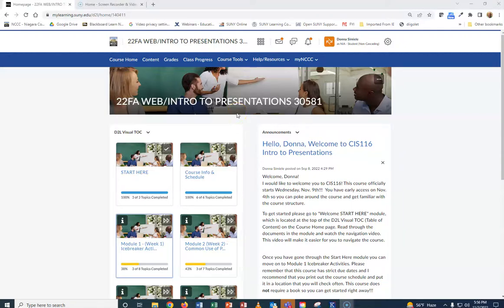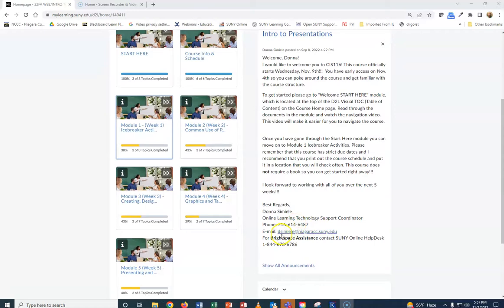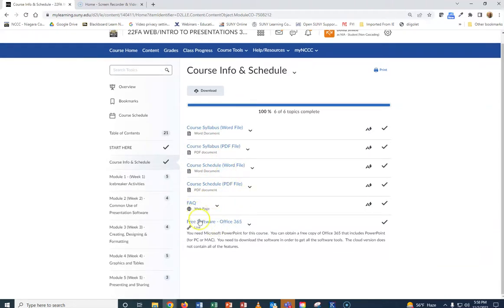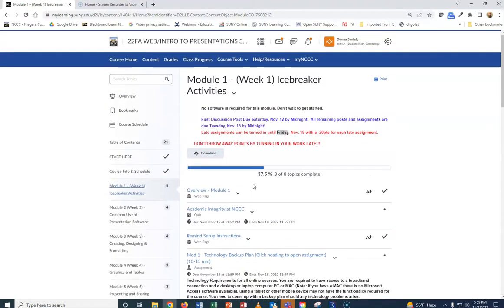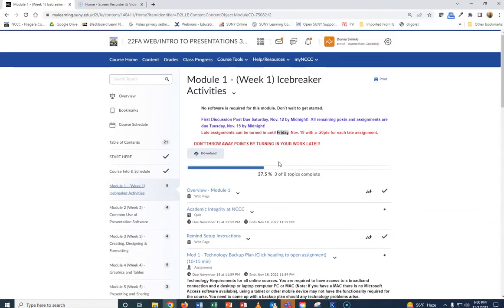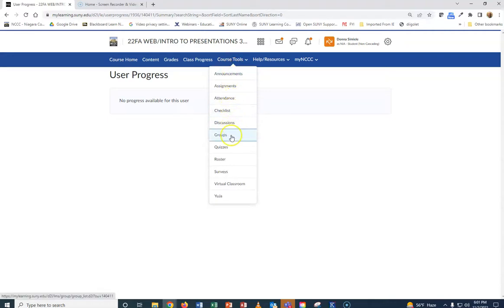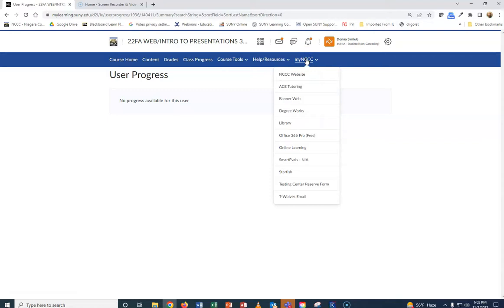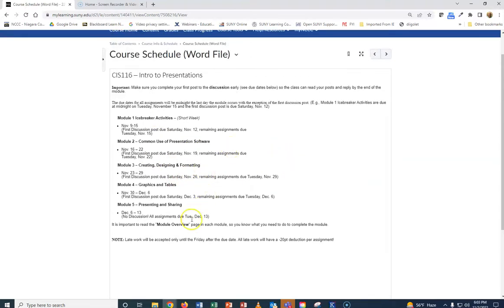CIS116 Intro Video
Intro videos and course navigation for CIS116.